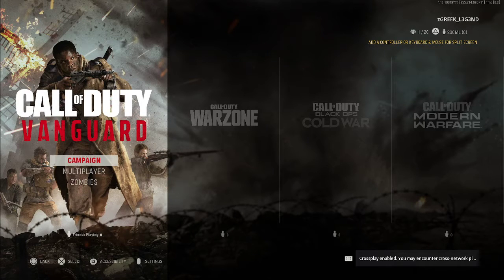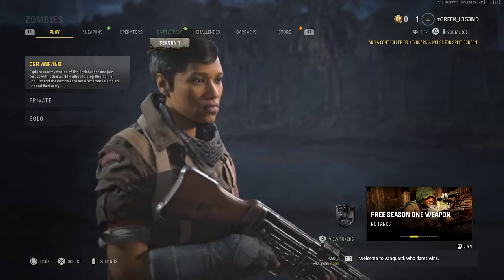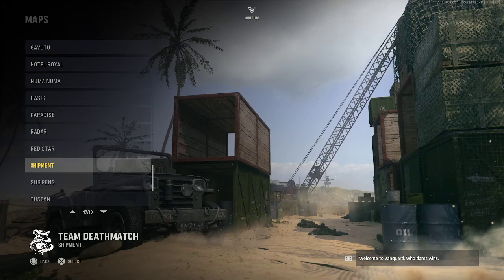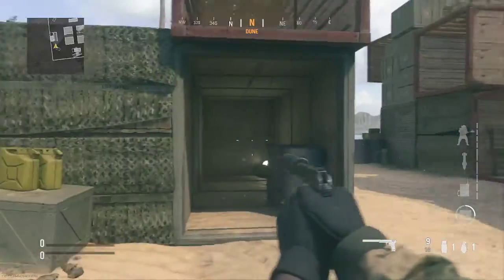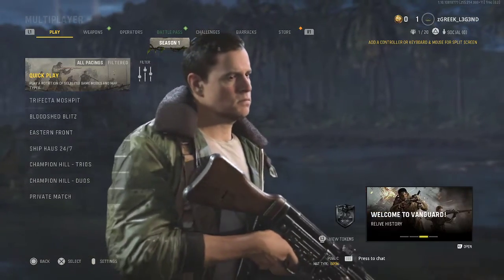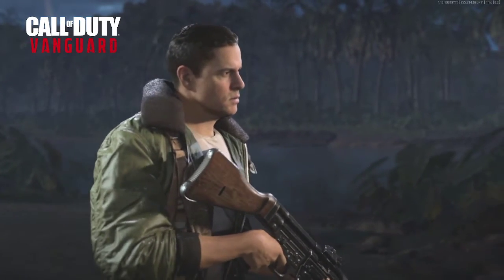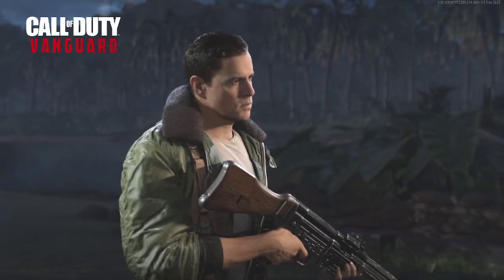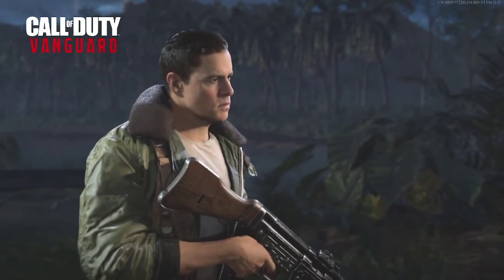Reviewing Call Of Duty Vanguard